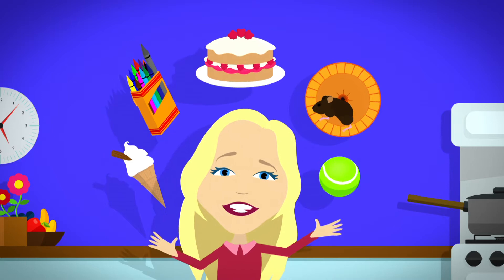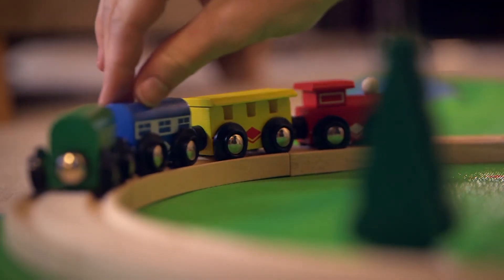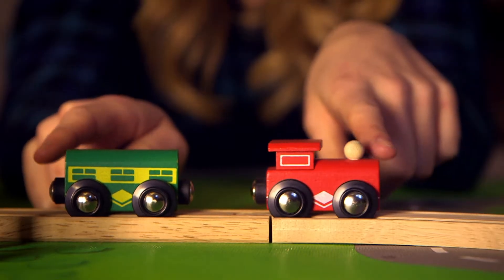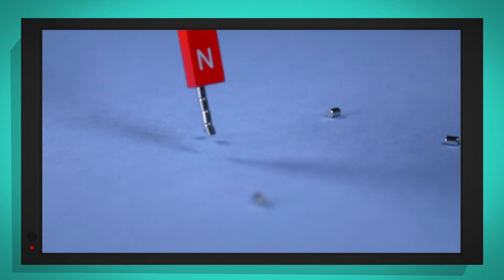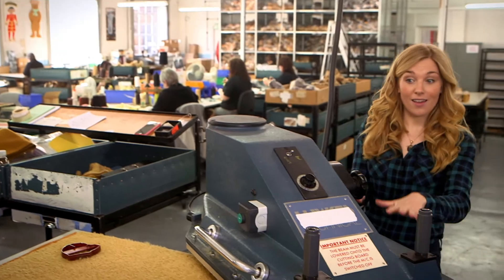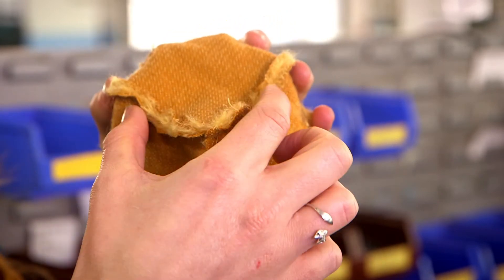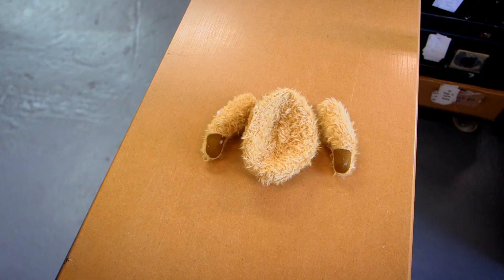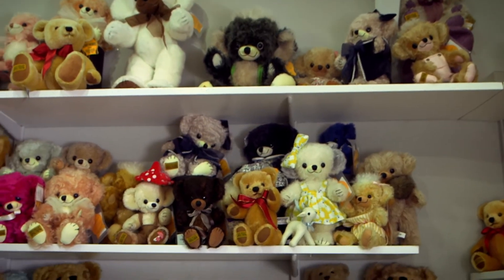Magnets and Teddy Bears | Maddie's Do You Know? Series 1, Episode 21 - Full Episode! 👩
Maddie is looking at toys. She uses a special slow-motion camera to find out how the magnets on a train set work. Next, Maddie visits a factory to see how teddy bears are made, with eyes, ears and joints.